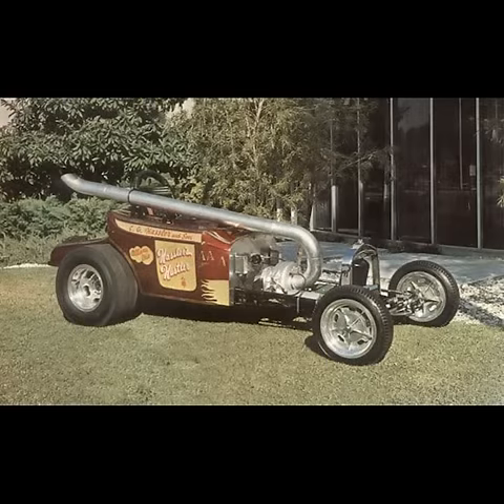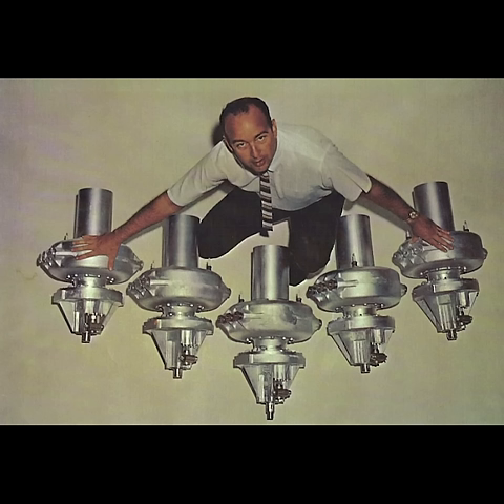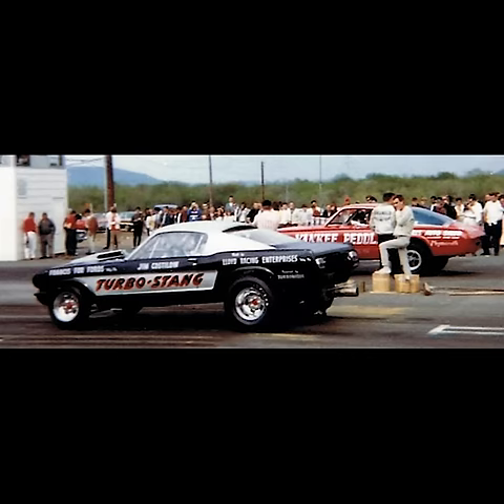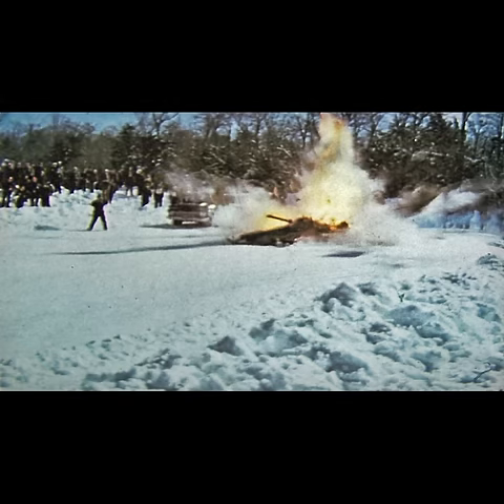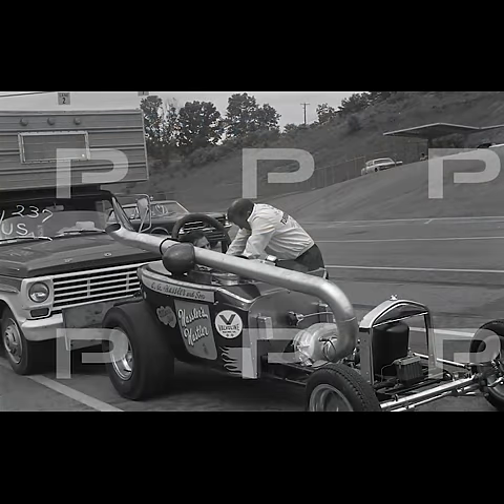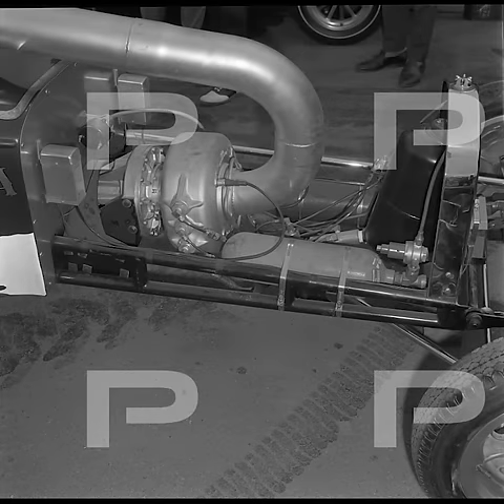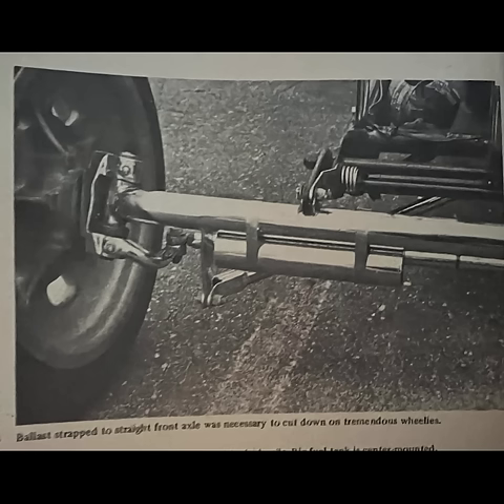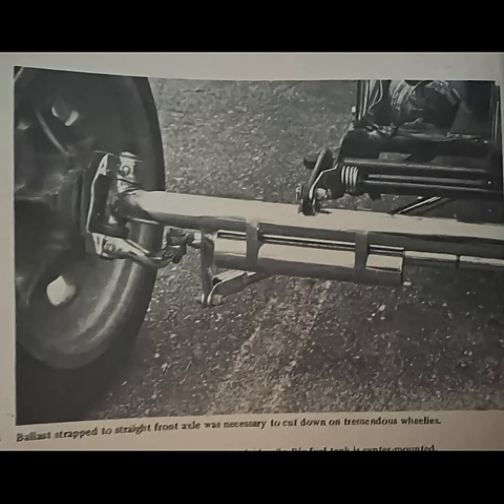Incredible Turbonique History: Hassler's Hustler - The Only Front Mounted Turbonique Ever Built!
This is the story of Hassler's Hustler, one of the most amazing and largely forgotten vehicles ever to use a Turbonique Rocket Turbine for power and the only one to ever have said turbine mounted in the front end of the car. This is about innovation, experimentation, and the idea that in drag racing during the 1960s, the sky was the limit.

In this video you'll get the history of the car, Turbonique rumors dispelled, technical information on how it all worked, and the record setting performance numbers the car was able to turn.

There's A LOT going on here and if you love drag racing history, wild cars, and the always entertaining history of the Turbonique company, you'll love this video!